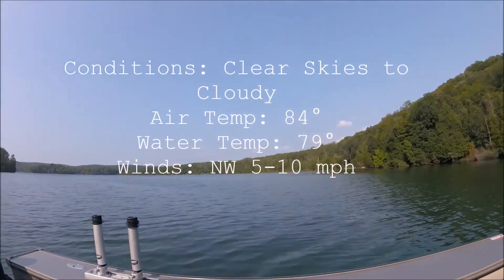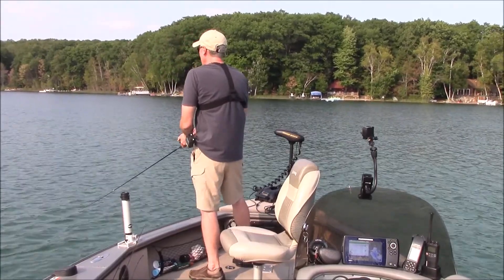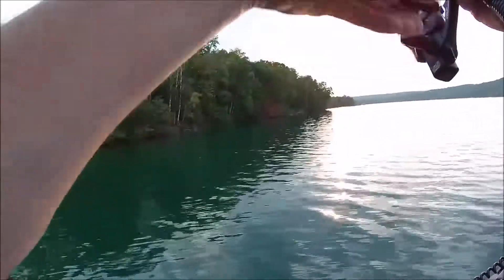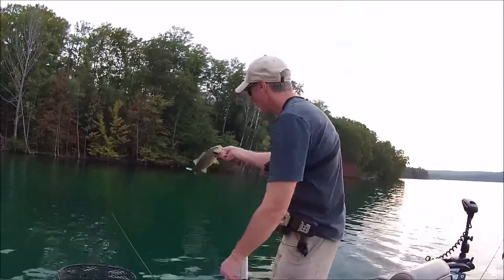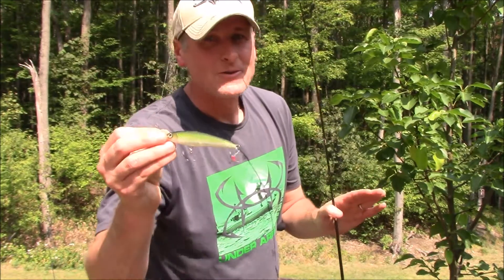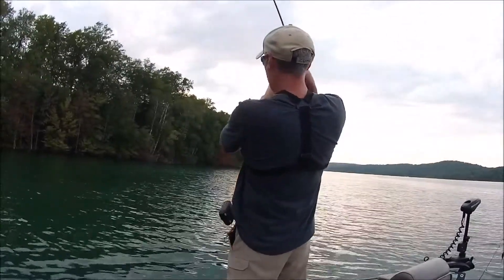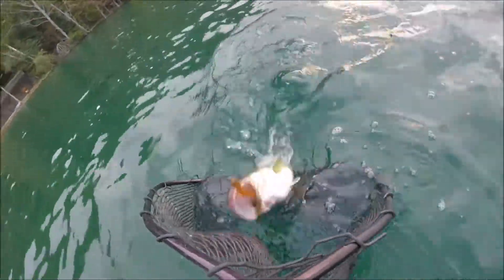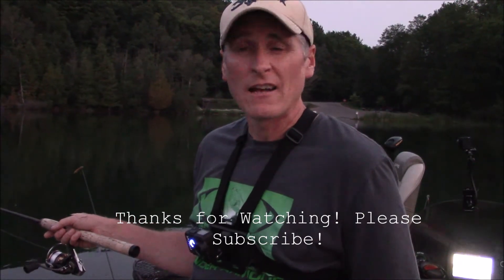Bass Fishing: Technique to catch more fish!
Welcome back to Fishitis! Please join me as I demonstrate a tactic I like to use to catch lots of bass. You don't want to miss this trick!